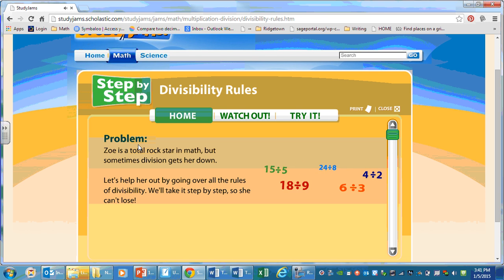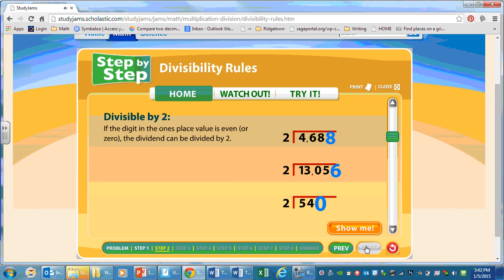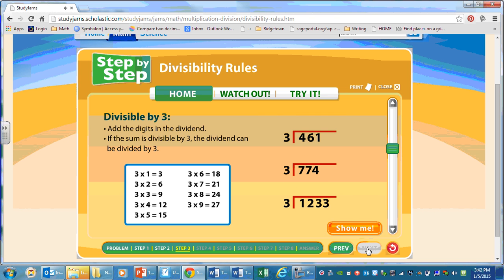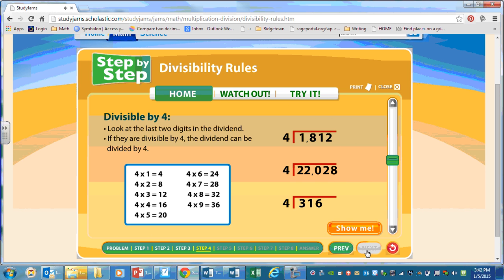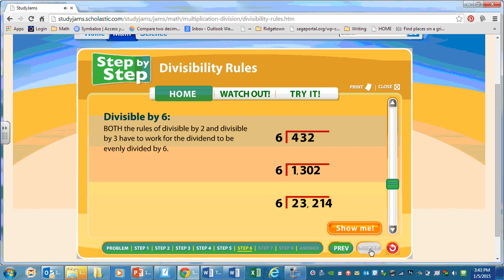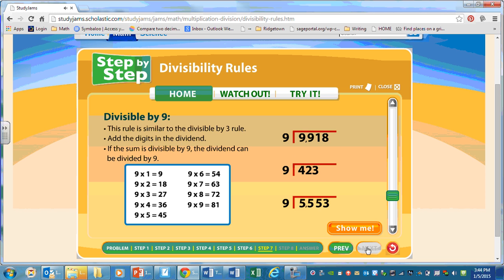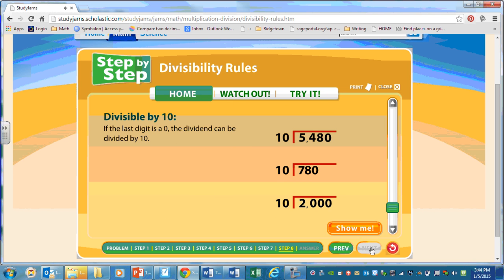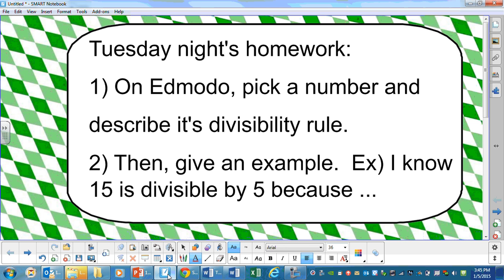divisibiltiy rule video